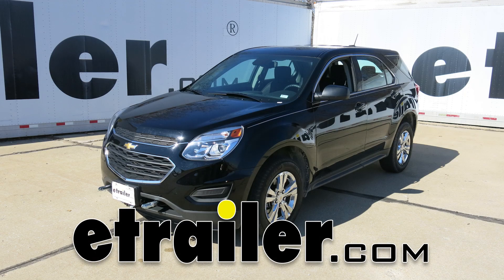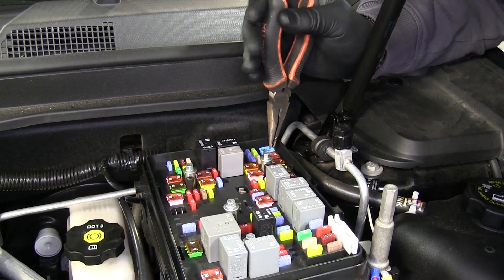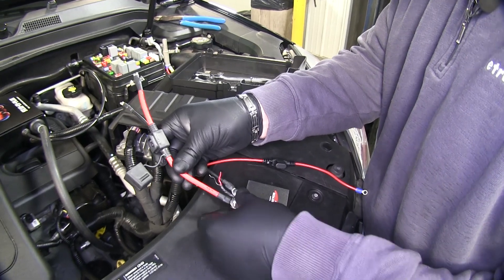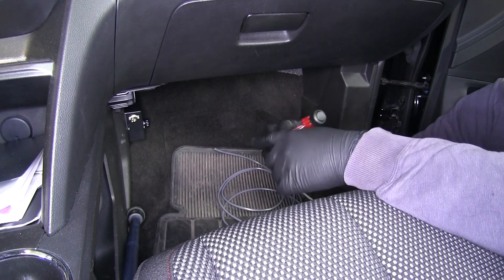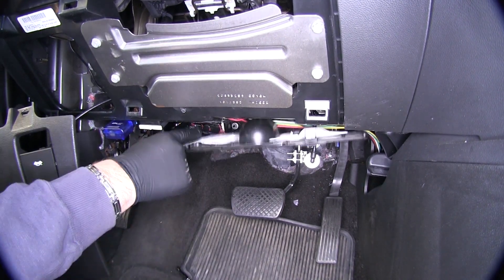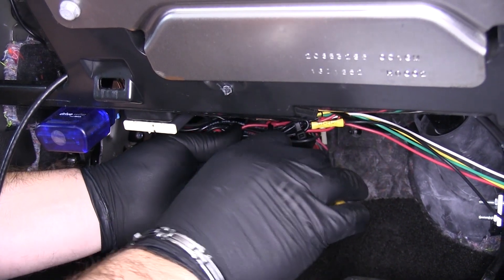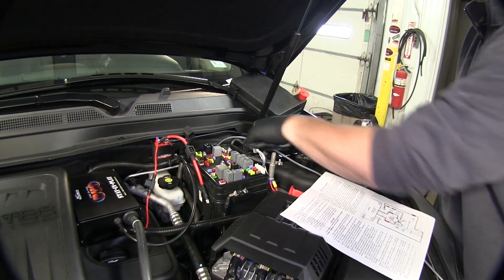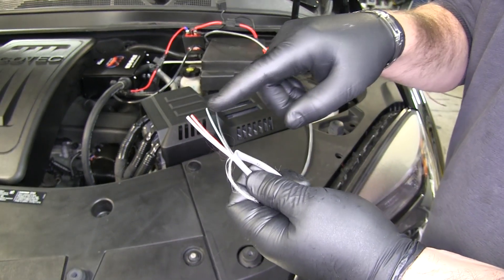Set up: Roadmaster FuseMaster Fuse Bypass Switch for Towed Vehicles on a 2016 Chevrolet Equinox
Speaker 1:          Today on our 2016 Chevrolet Equinox, you're going to be taking a look at and I'm going to show you how to install the roadmaster fusemaster fuse bypass switch for towed vehicles, part number RM-76517. In the Chevy Equinox, you have to remove a fuse when you're towing it. Otherwise you wear down your battery because your key has to be in the ignition, in the on position or accessories on position. This is going to eliminate that. This is going to allow you to have a button that you're just going to push. You put it in tow mode, or drive mode.

What it's going to do, it's going to break that connection between your negative and your power side of that fuse. This is going to be your switch, and this can be mounted anywhere you choose. I chose to mount it here because the braking system has an on and off and it's all part of the towing of the vehicle. So I want to keep it all close.You can see it has a drive mode, and a tow mode, that's determined, once you have it installed, you'll go through some testing per the instructions and it will show you how to determine what's tow mode and what's driving modes. First thing we do is we need to remove our fuse panel cover.

Now in the instruction is going to tell you to read the owner's manual and pull a fuse inside the vehicle in the passenger compartment. However, that has recently changed and pulling that fuse was not working out how should be, so they changed it and we're going to be pulling a fused from out here. To remove your cover, you're just going to push the two tabs in like this and pull it off. The one we're going to be removing is the ABS module fuse, which is going to be this one right here on the ends. What we did is run a pop this cover off.

This fuse is going to be a little bit hard to get out to get out. Could be. You might want to take some small needle nose pliers. Reach right down on the corner like this, kinda work it out that and then we'll be installing that back into our fuse holder. So that's what you want to do is where we took our fuse out, we want to set our cover back in place.Mark where our fuse is.

What we're going gonna do is, we're going to take a knife and we're going to cut that out. So we're going to be feeding two wires through there and connecting them to those two posts. I'm just gonna use a razor knife to kind of score on the outside edge where we marked it. You're going to need your fuse block, a three eight socket and a Phillips screwdriver. What we're going to do is, we're going to take our black wire, in our kit. You're going to attach it right here on the right side of the block. Left side, it was turned up like that. We'll take our screw and nut.Secure that into place. Next you're going to have a red fuse holder for the ring terminal, and you're going to have another small fuse holder, that doesn't have the ring terminal on it. We're going to have to put one on. So you're going to get a couple ring terminals that come in your kit. You just want to strip one end, take one of your small ring terminals. Add that to it. Go ahead and put that into place like that. Take a small one on the bottom. Add our nut. We'll secure that into place. So right behind this panel we got to get this close enough to where we can feed these through the hole in our cover. They're going to feed right through there and hook into the spot where we just took out a fuse. What we need to do is we need a mount it close enough to get them there. Right behind this little cardboard panel is the firewall. The problem having this, the two holes on our block here are not hitting metal in both places, so a couple of ways to mount it. What I'm going to do is I'm going to take off this to double sided sticky tape, stick it to it, then I'm going to put a self tightening screw on one side. That'll be sufficient enough to hold it.You just want to make sure when you mount it, because I tried to mount it over here. I couldn't get my cover on. I had to come over this way. Just make sure wherever you mount it in there, you have enough room to get your wires through the top of your cover. I'm going to cut out a section here. It'll look something like this when we're done. So now let's take our two sided tape off, making sure that this area is clean because when you cut this you're going to get little particles, so wipe this off, put on our two sided sticky t